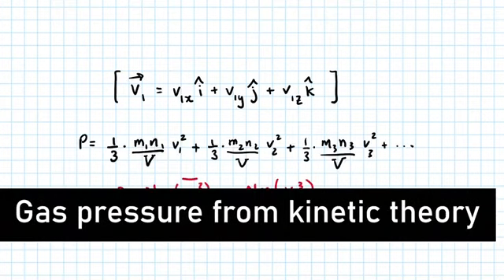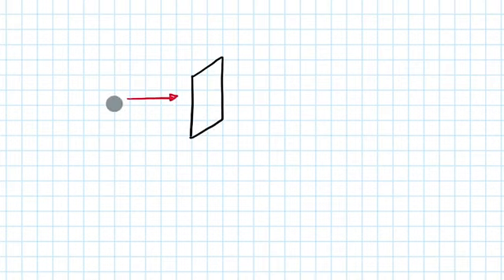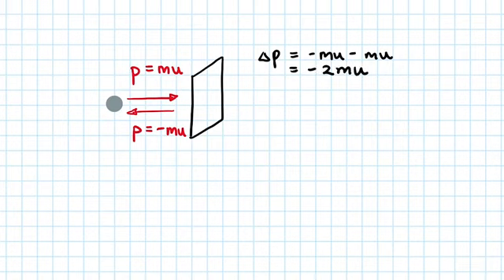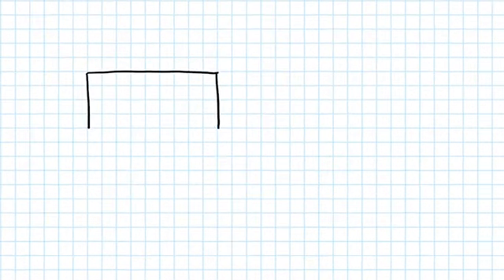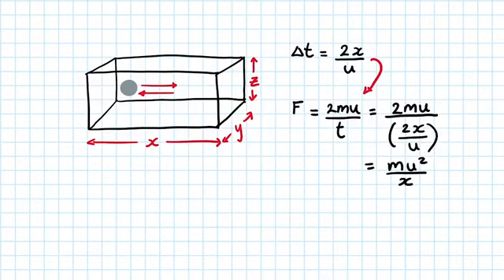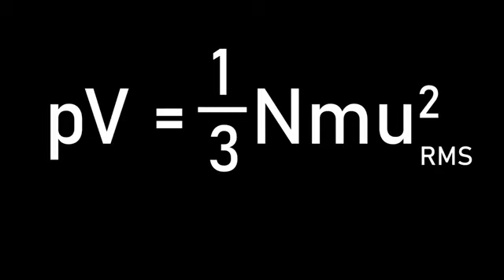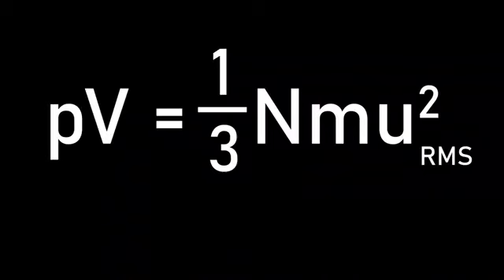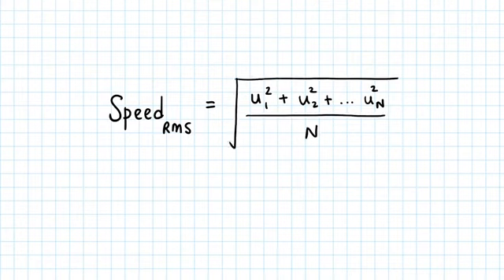derivation of kinetic gas equation.PV=NMC2/3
mabira sec.